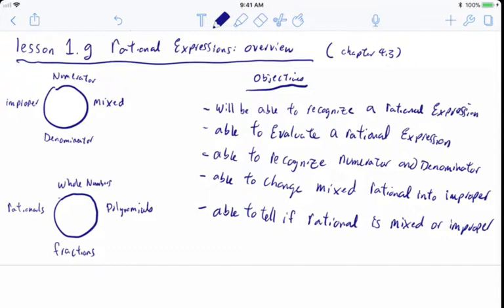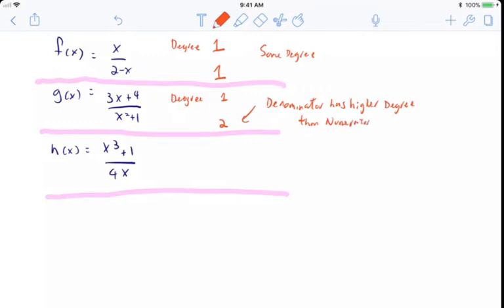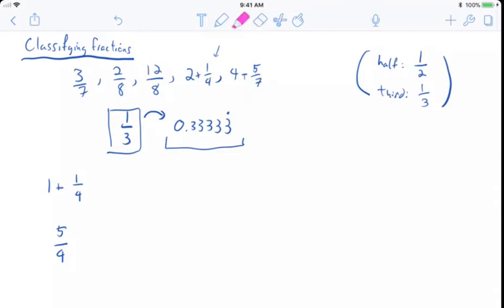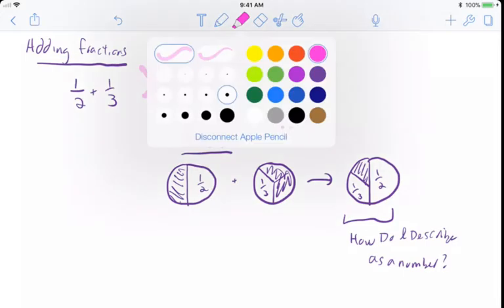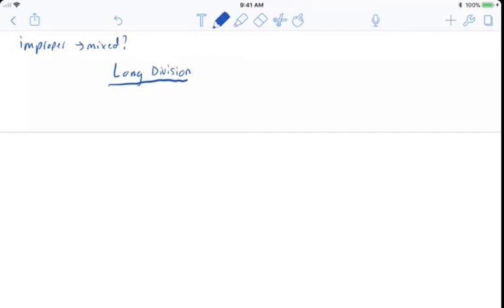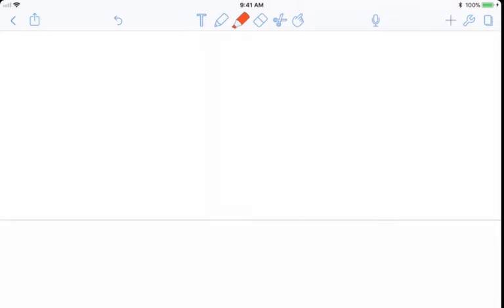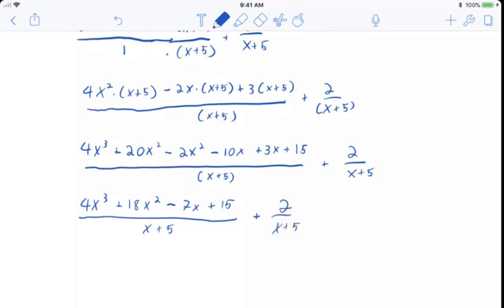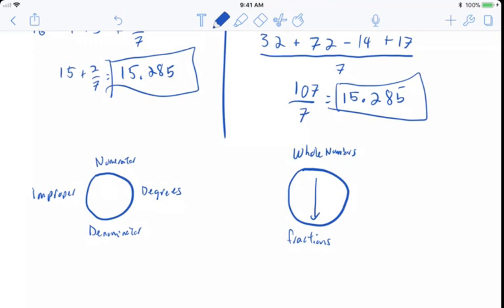Lesson 1.g Rational overview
rationals (section 4.3) basics